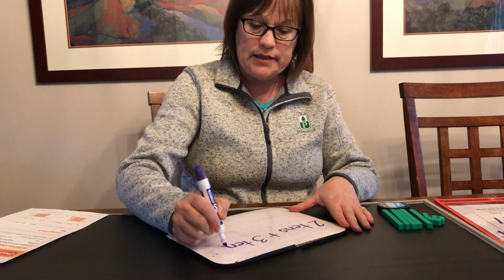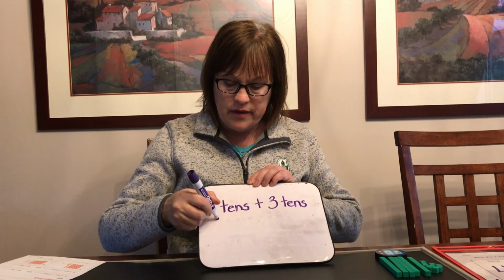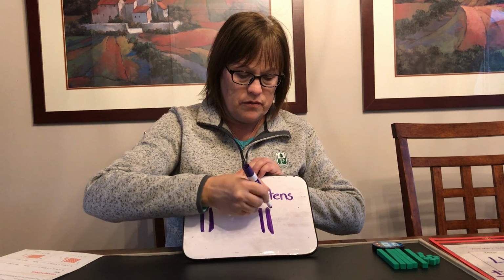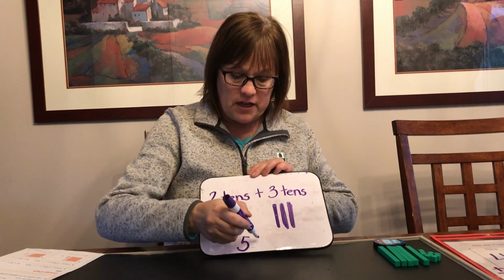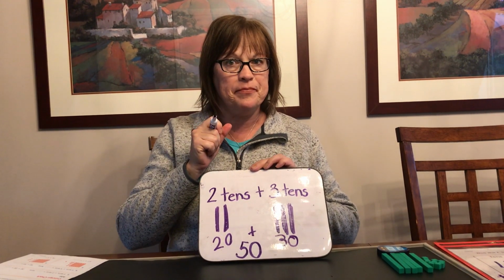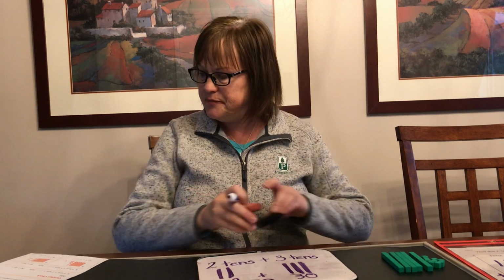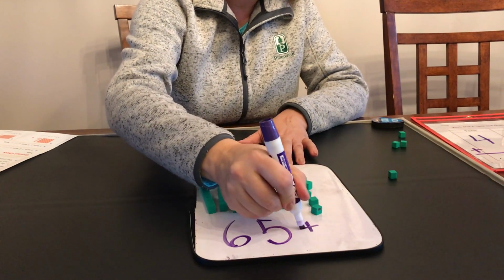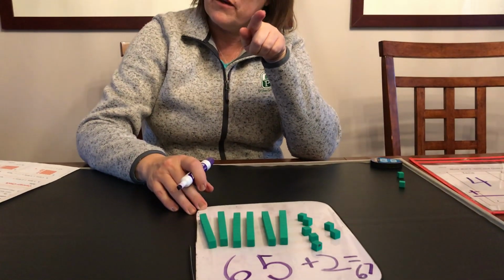Chapter 6 review and Progress Check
This lesson reviews: Math vocabulary, adding tens together and  adding 2 digit numbers together with and without regrouping.